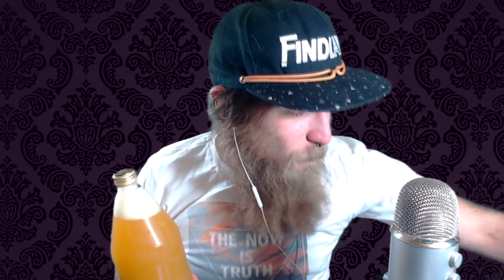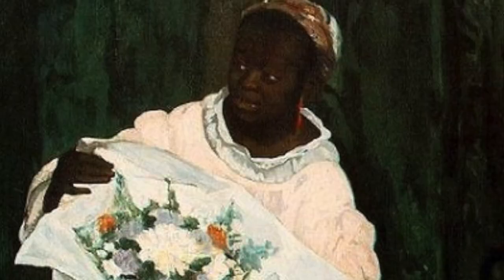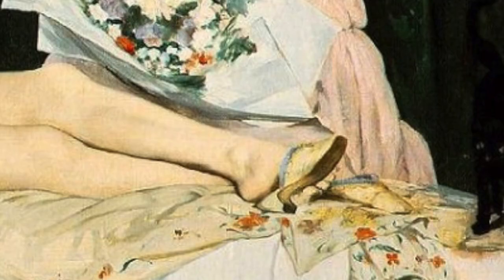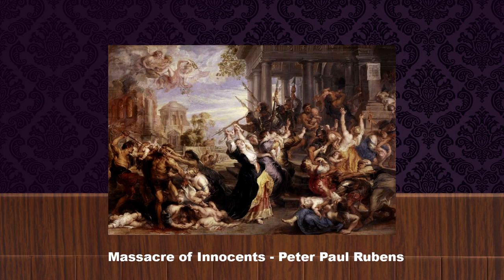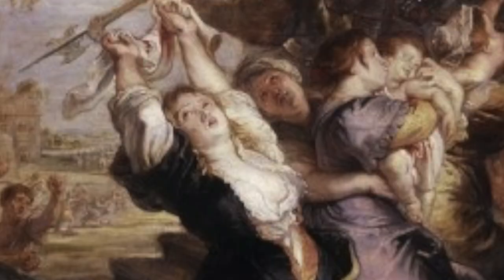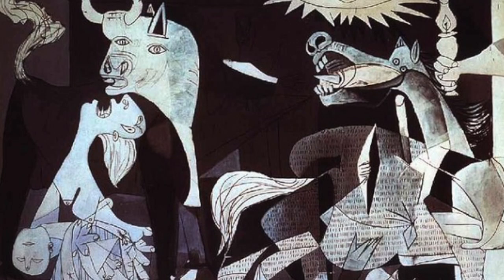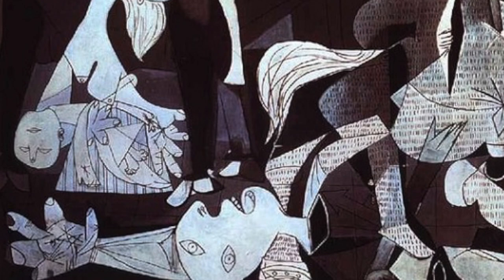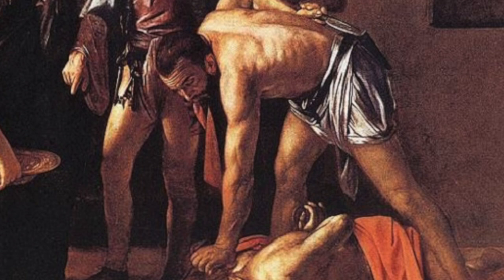I Explained Art after Drinking .. Again #3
HUGE THANKS TO ZACK @
FOR GATHERING THE IMAGES!